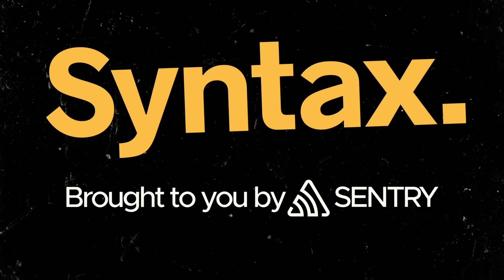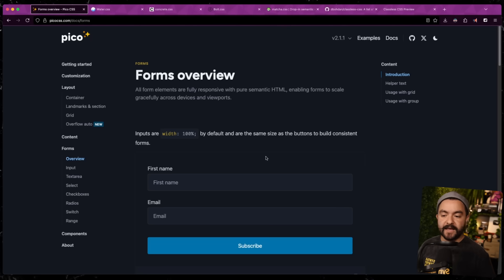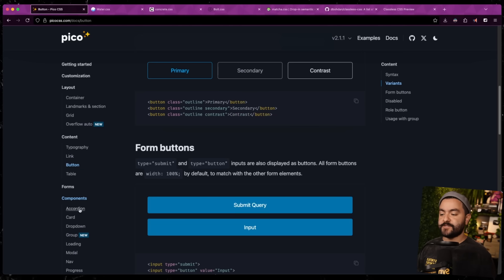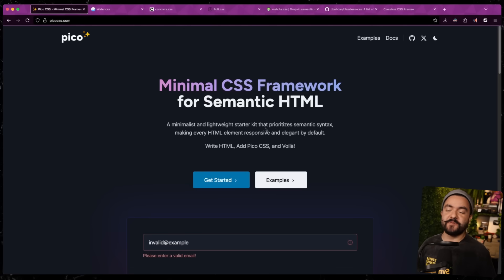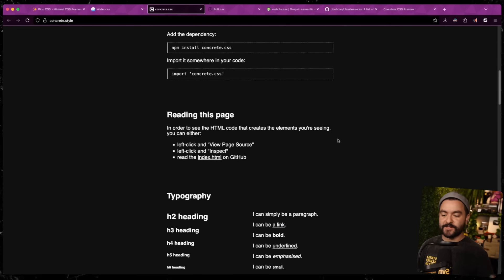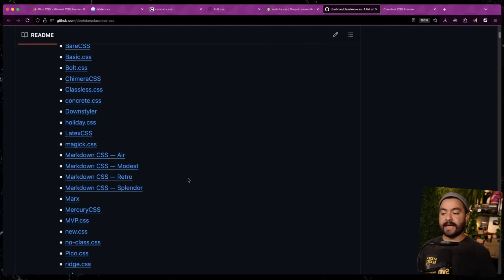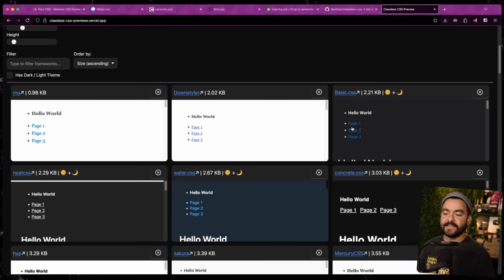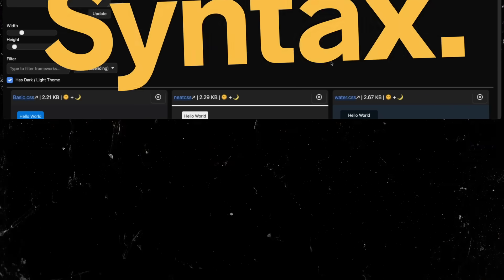CSS Without Classes! Styled Apps By Default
In this video CJ talks about classless CSS frameworks, what they are and why you might use them. He shows examples of a few of his favorites and also shares a tool that lets you preview HTML with 69 different classless CSS frameworks all at once.

00:00 Intro
00:39 What is it?
01:28 When? / Why?
01:54 When NOT!?
02:40 Pico.css
04:01 Water.css
04:41 concrete.css
04:56 bolt.css
05:13 matcha.css
05:34 More Classless CSS Frameworks
06:16 Preview Tool
07:44 Thanks!

Hit us up on Socials!